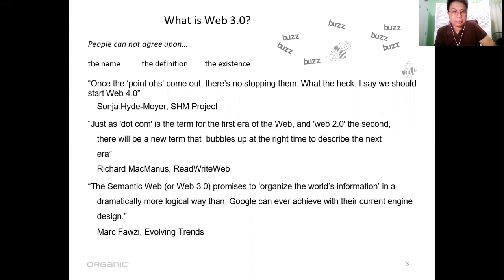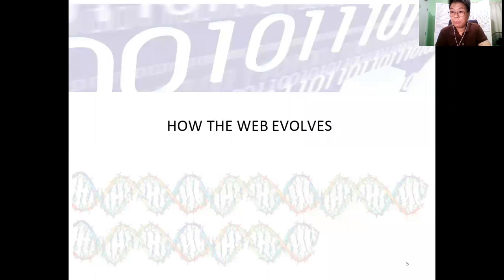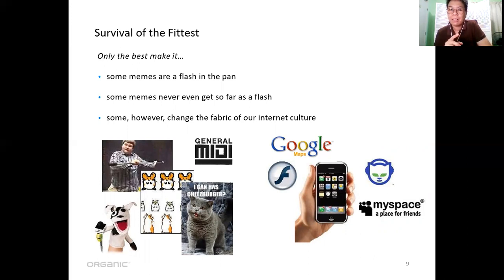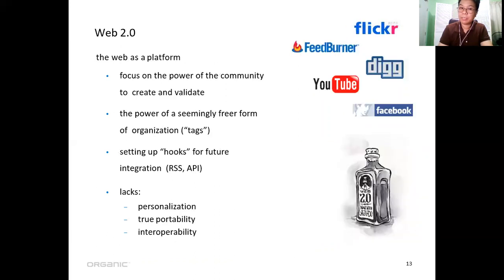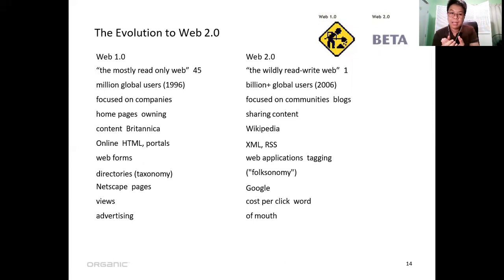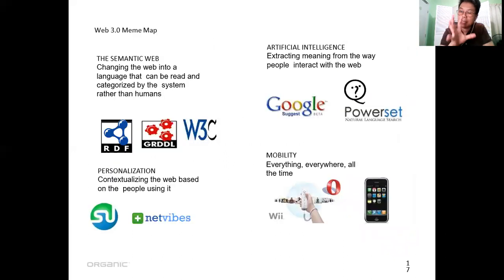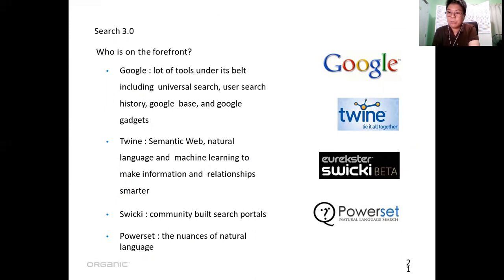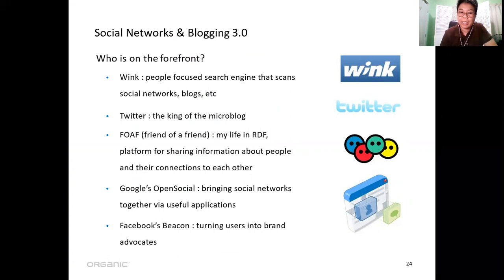Digital Media Web 3 0 11282020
Introduction to Digital Media